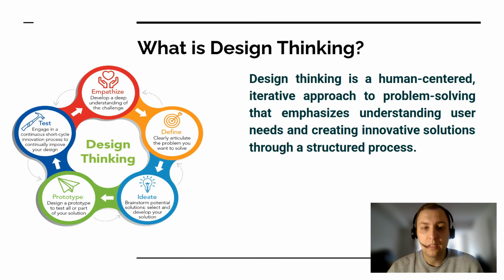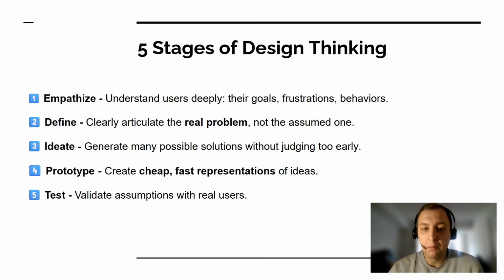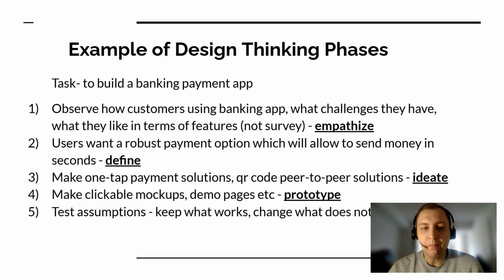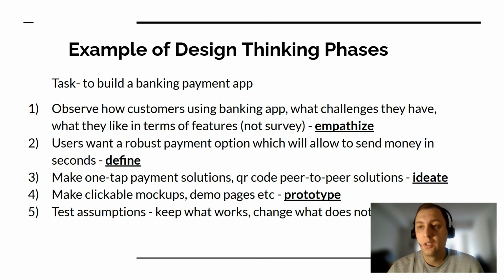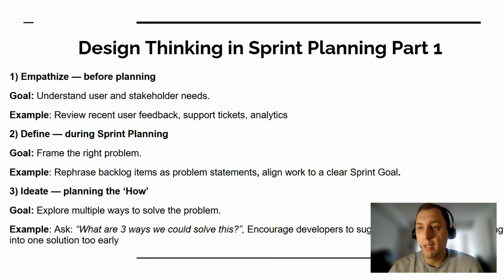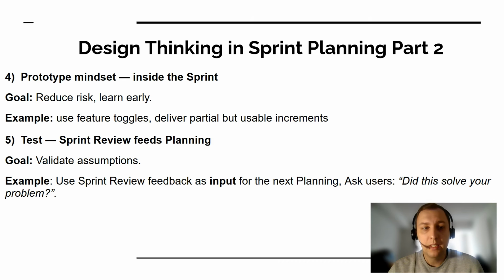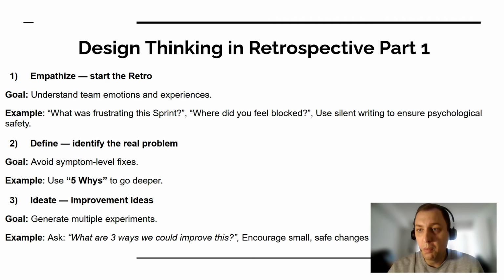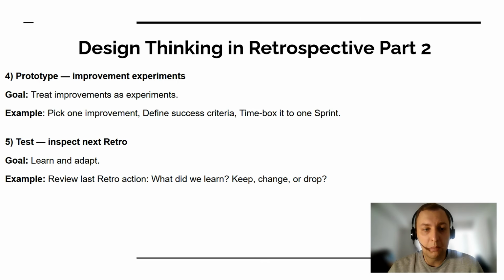Design Thinking in Sprint Planning & Sprint Retrospective I Scrum Master Interview Question & Answer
Design Thinking in Sprint Planning & Sprint Retrospective | Scrum Master Interview Question & Answer | Agile & Scrum Best Practices

Are you preparing for a Scrum Master interview or looking to master Agile and Scrum practices? In this video, we explore the power of Design Thinking in Sprint Planning and Sprint Retrospective, and how you can apply it effectively in Agile teams to drive innovation, collaboration, and continuous improvement. Whether you’re an aspiring Scrum Master, Agile Coach, Product Owner, or Project Manager, this video provides practical insights, step-by-step guidance, and sample answers to Scrum Master interview questions.

🔹 What is Design Thinking in Agile?

Design Thinking is a human-centered approach to problem-solving that emphasizes understanding user needs, ideation, prototyping, and iterative feedback. In the context of Agile and Scrum, design thinking helps teams:

Identify the real user problems

Generate innovative solutions quickly

Align product development with business value and user needs

Promote collaboration and cross-functional teamwork

By integrating design thinking into sprint planning and sprint retrospectives, Scrum Masters can help teams think creatively, plan efficiently, and continuously improve processes.

🔹 Design Thinking in Sprint Planning

Sprint Planning is a crucial Scrum ceremony where the team decides what to deliver in the upcoming sprint. Applying Design Thinking in Sprint Planning can make your sprints more innovative, realistic, and user-centric. Here’s how:

Empathize with Users

Understand user needs through research, personas, and feedback

Prioritize user stories that deliver the highest value

Example Scrum Master interview answer: “I use Design Thinking during sprint planning to ensure the backlog items we select are aligned with real user needs and business objectives.”

Define Clear Sprint Goals

Frame the sprint around a clear user-focused objective

Encourage the team to think about the desired outcome, not just the tasks

Sample answer: “I facilitate discussions to define sprint goals that solve specific user problems, ensuring the team understands the why behind the work.”

Ideate Solutions

Encourage brainstorming on how to implement backlog items efficiently

Use collaborative techniques like story mapping, planning poker, and dot voting

Interview tip: Highlight your ability to foster creativity while keeping estimates realistic.

Prototype and Experiment

Plan spikes or experiments within the sprint to test assumptions

Helps mitigate risk and encourages learning-driven development

Collaborative Planning

Design Thinking emphasizes co-creation, so involve the whole team in planning

Encourage product owners, developers, testers, and designers to contribute ideas

By integrating these design thinking principles in sprint planning, Scrum Masters can ensure sprints are aligned with user needs, achievable, and innovative.

🔹 Design Thinking in Sprint Retrospective

The Sprint Retrospective is the perfect place to apply Design Thinking to improve processes and team collaboration. Here’s how Scrum Masters can integrate it effectively:

Empathize with Team Members

Gather honest feedback about what worked, what didn’t, and user impact

Use techniques like empathy mapping to understand team pain points

Define Improvement Areas

Identify root causes of problems and areas for process improvement

Frame challenges as opportunities to innovate

Ideate Solutions

Brainstorm actionable improvements collaboratively

Encourage participation from quieter team members to get diverse perspectives

Example answer: “During retrospectives, I facilitate ideation sessions to help the team suggest creative ways to improve sprint efficiency, code quality, and collaboration.”

Prototype & Experiment Improvements

Test small process changes in the next sprint

Use data and feedback to measure effectiveness

Continuous Learning Culture

Promote a culture where failures are learning opportunities, not blame

Encourage knowledge sharing, cross-functional pairing, and innovative problem-solving

By applying Design Thinking in retrospectives, Scrum Masters help teams continuously improve, innovate, and stay motivated.